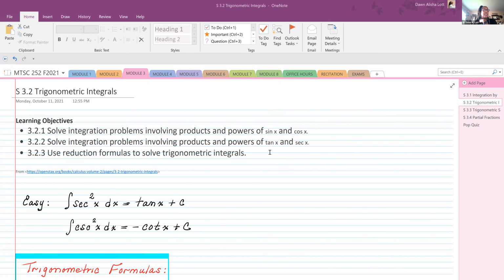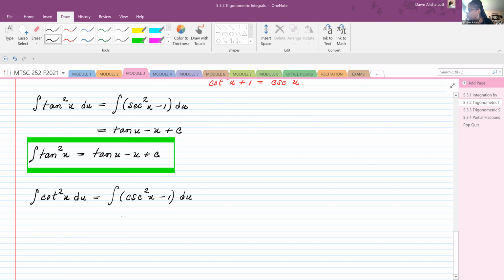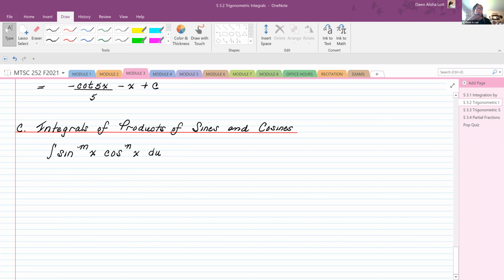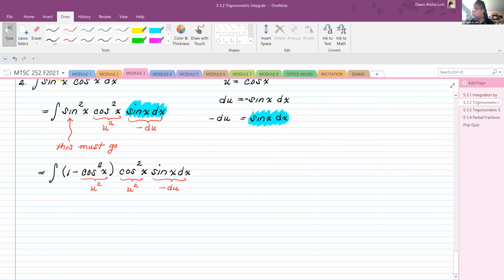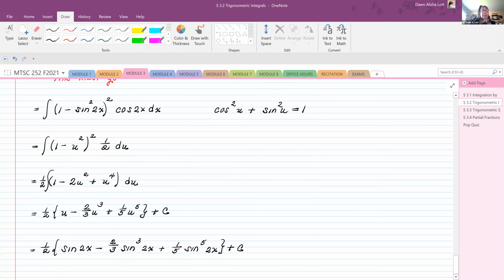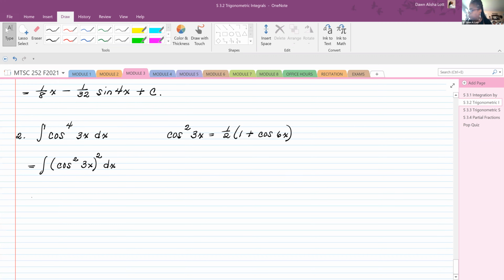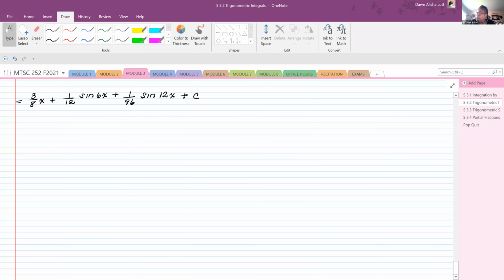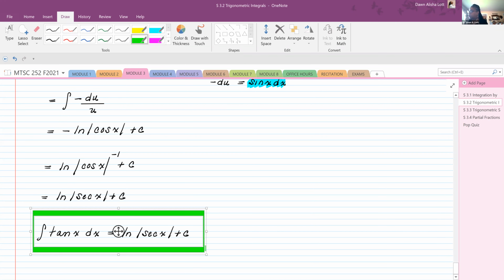MTSC 252 S 3.2 Trigonometric Integrals, Part 2